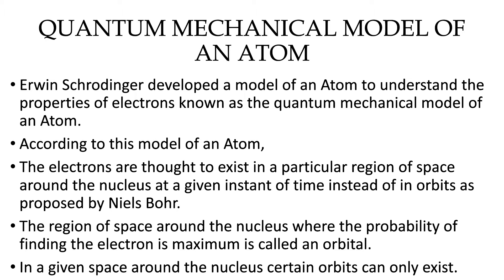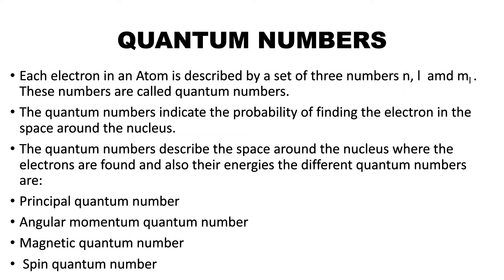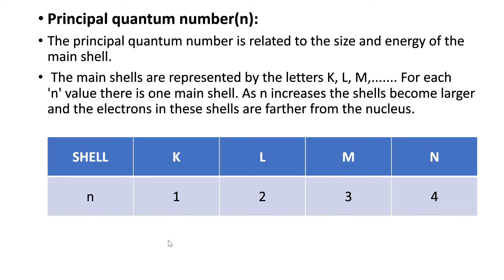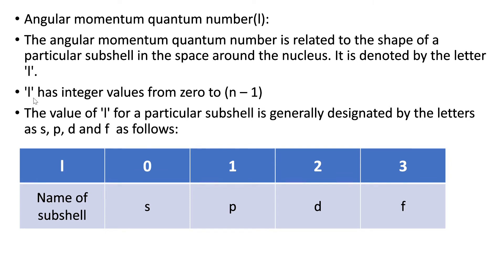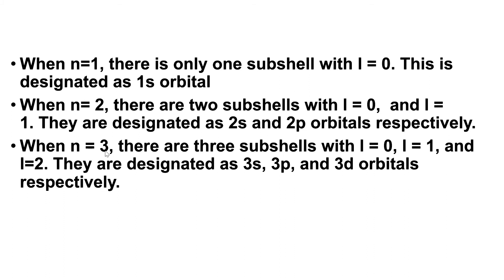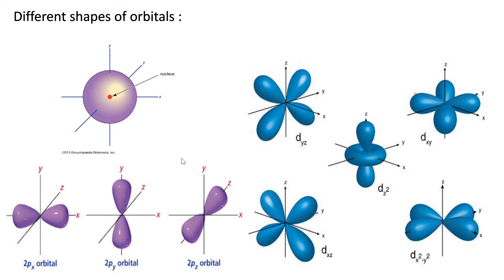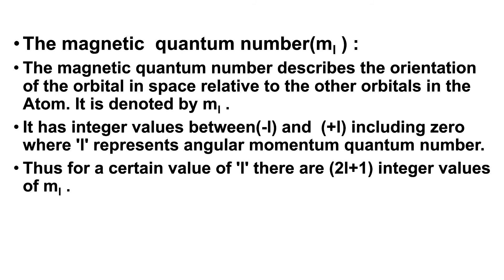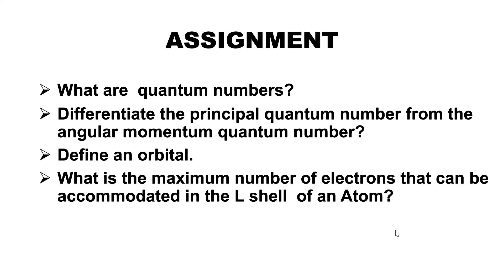Springfields School, Masabtank 2020-21 Class 10 Physics presented by Mrs. Naheed. (5/11/2020)